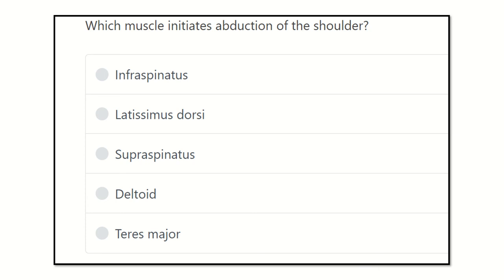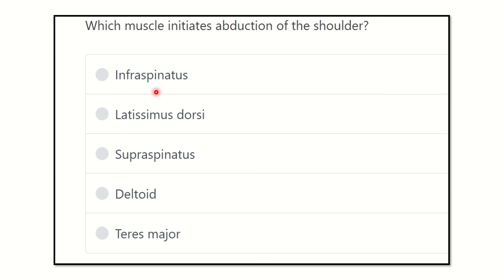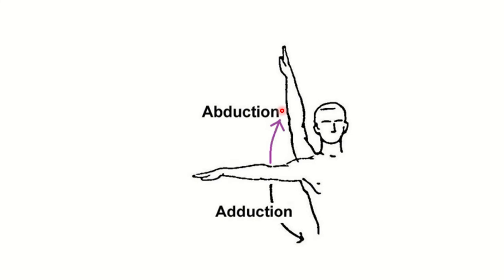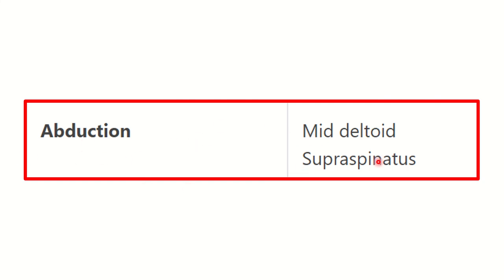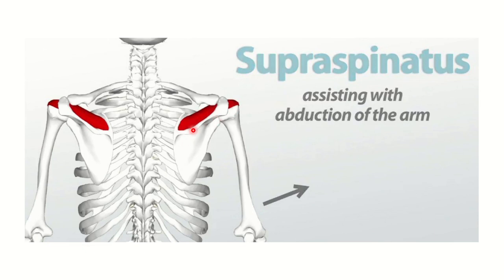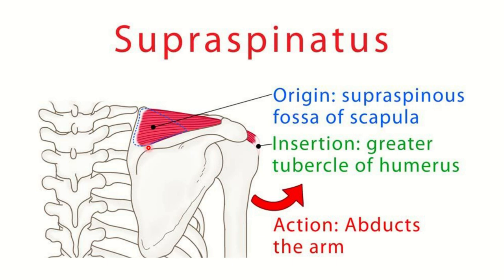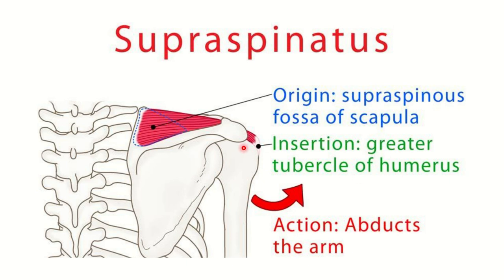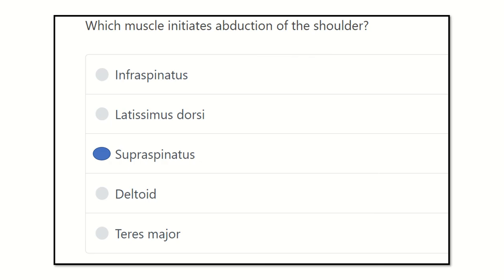Abduction of shoulder joint MRCS question solve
it includes
1. eMRCS videos
2. Fawzia sheet solved
3. Recalls and mores